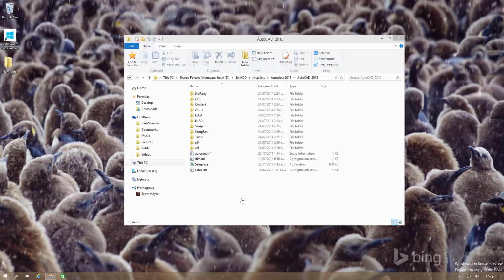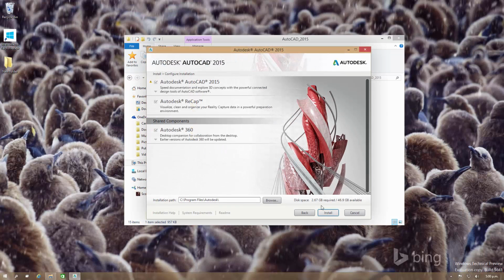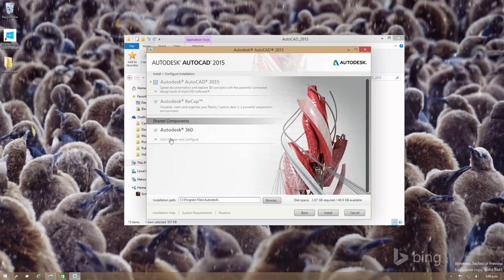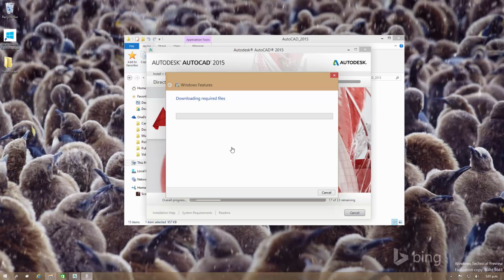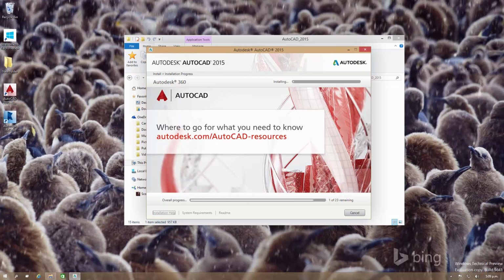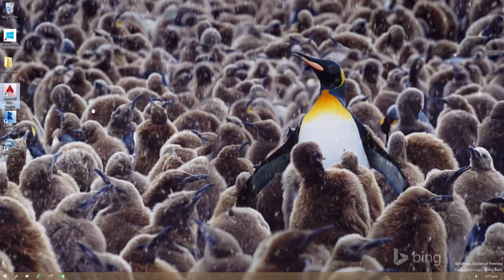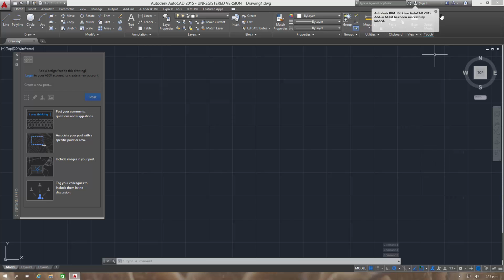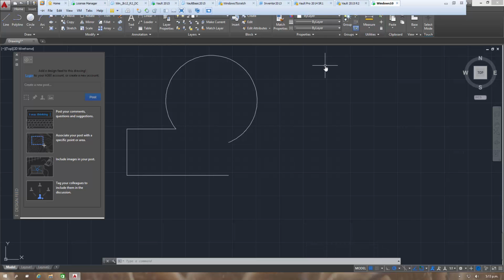Will AutoCAD install on Windows 10?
If you want to know whether or not AutoCAD will install on Windows 10, so did we. So here it is. This video was created as part of this blog post